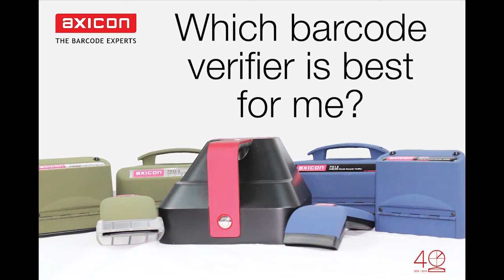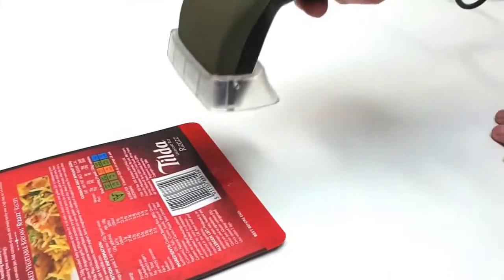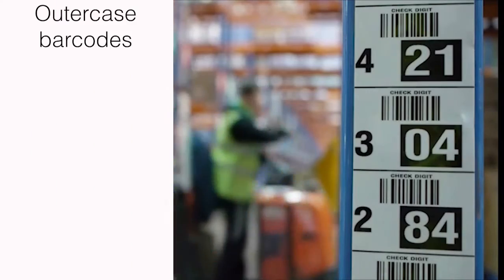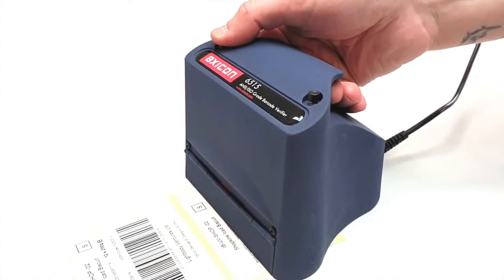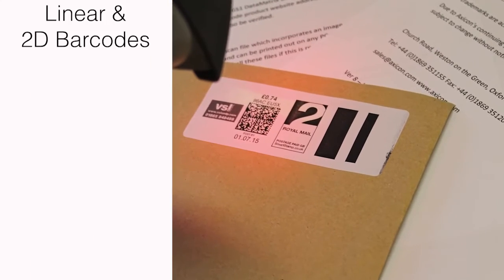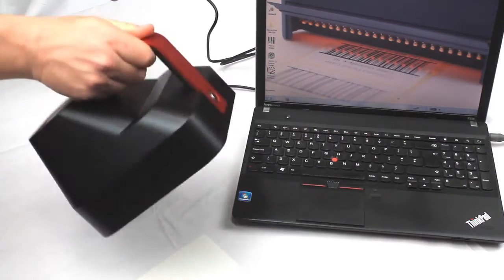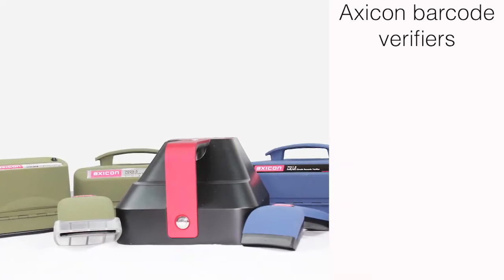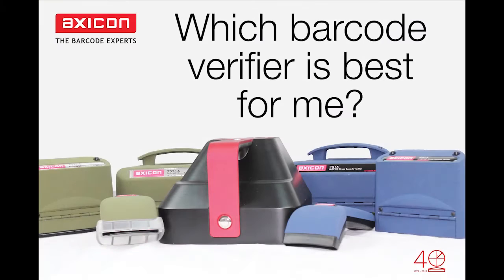Axicon Verifier - Equipment selection video